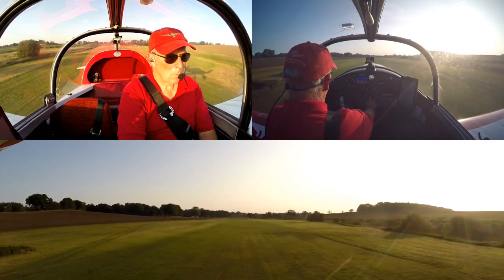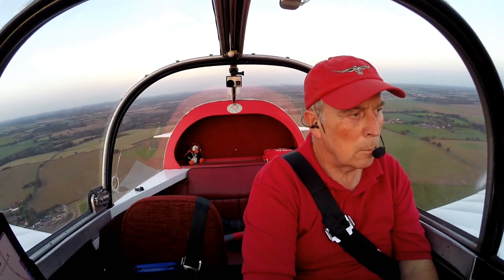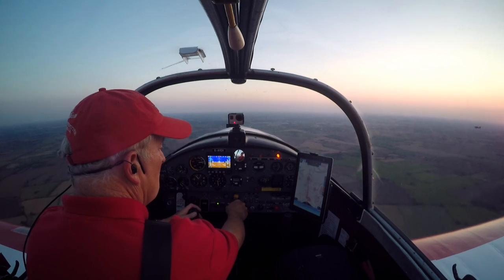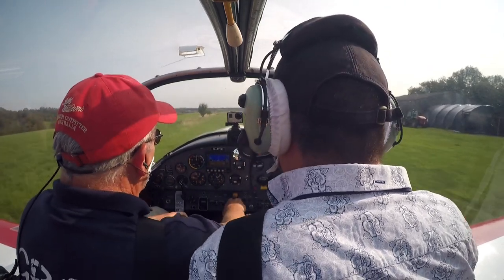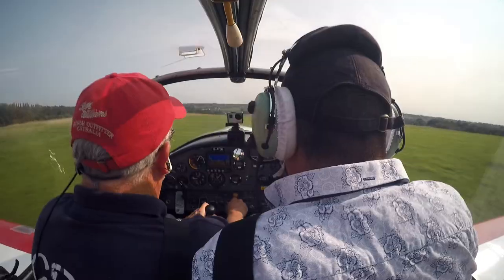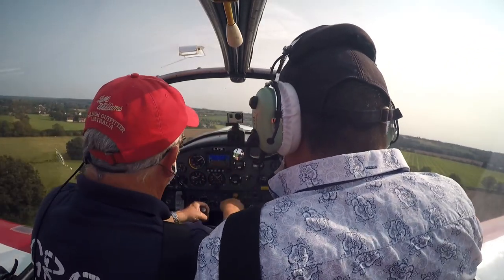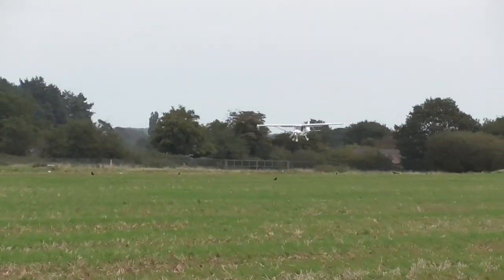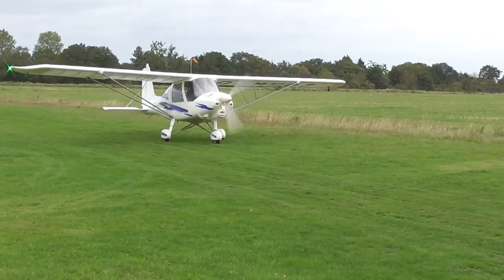PRIORY FARM SUNSET TAKE OFF & Meet Up with Nick at Rougham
I take off from Priory Farm for a sunset flight home. Fly Ross for his first experience of Nayland's hill and John and I fly to Rougham to meet up with Nick Buckley (YT Lets's Go Flying Channel)
277th weekly flying vlog

Music - You're No Help &  Waterfall  from the YouTube sound Library and Last of the Summer Wine

Camera:
Front facing and panel mounted - Go Pro Hero 4 filming at 1080 wide @ 30fps - wide
Side facing camera - Go Pro Hero 3+ filming at 1080 wide @ 30fps
Panasonic HC-V180
iPhone 6

The video was produced on Cyberlink Power Director 15 and Cyberlink Audio Director 9

       2019 (53 videos)
       2018 (53 videos)
       2017 (55 videos)
       2016 (40 videos)
My Early flying videos (22 videos)